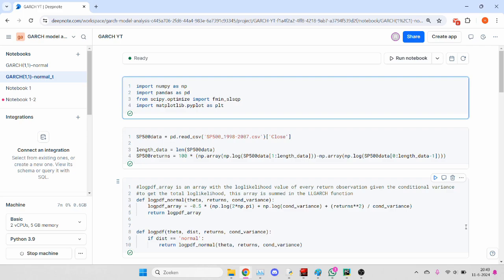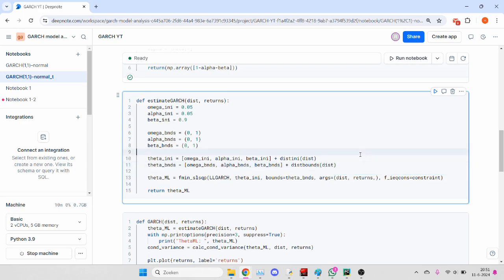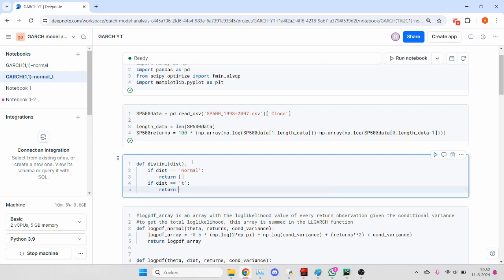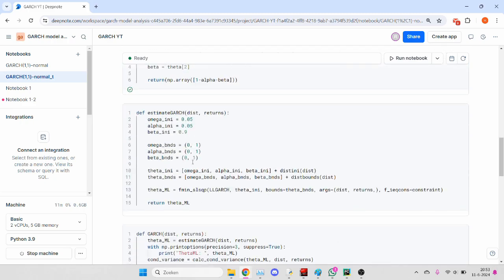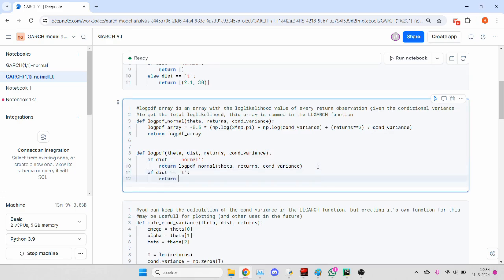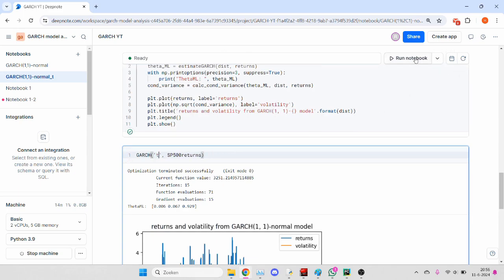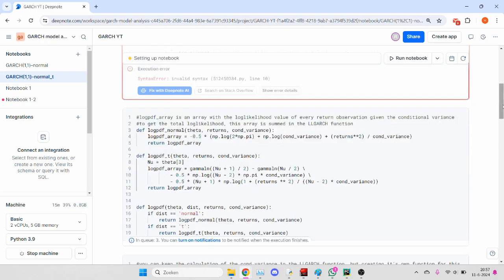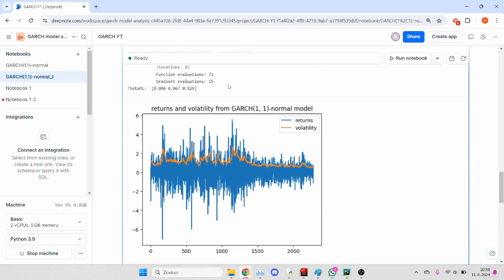Programming GARCH(1,1)-t from scratch with Python | GARCH tutorial #2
Welcome to the first episode of my tutorial series on programming GARCH models in Python using only NumPy and SciPy. In this episode, I'll teach you how to programm a GARCH(1, 1) model with a Student-t distribution for the errors. This often provides a better fit, since the log-returns have a kurtosis higher than 3.
0:00 Intro
0:38 Setting the initial value and the bounds of the degrees of freedom parameter
2:48 Programming the log pdf of the t-distribution
4:41 Running the code (with error)
5:16 Results & outro